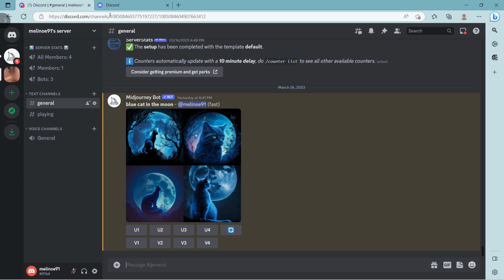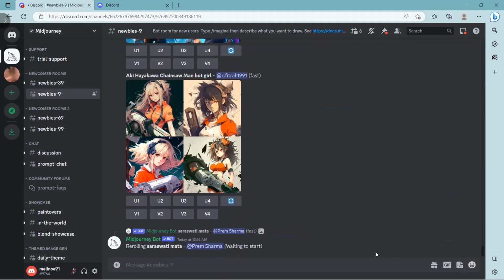How To Create Your AI Avatar For Free In Midjourney (Simple Method)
In this video I'll show you how to create your AI avatar for free Using Midjourney. The method is very simple and clearly described in the video. Follow all of the steps & so you will know how simply create your AI avatar in Midjourney for free.